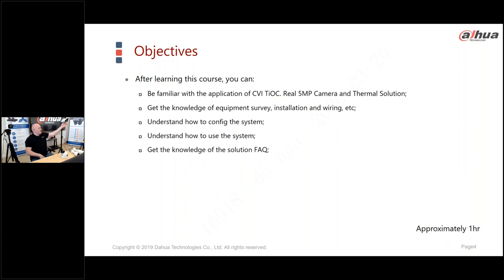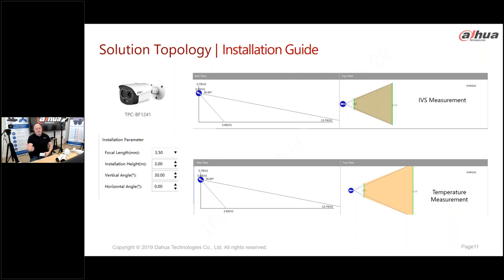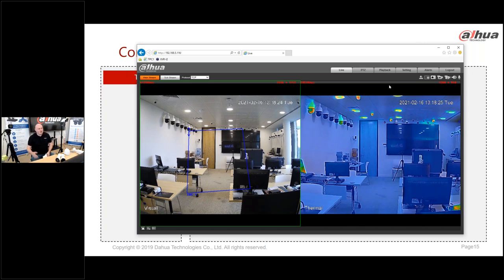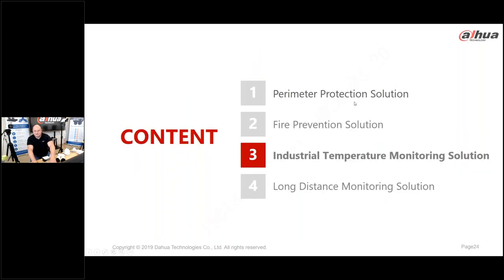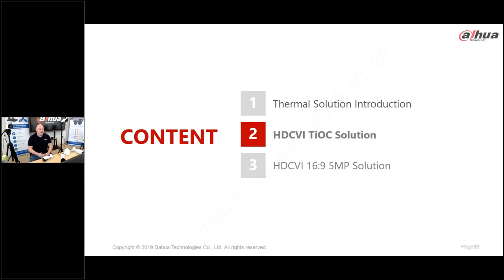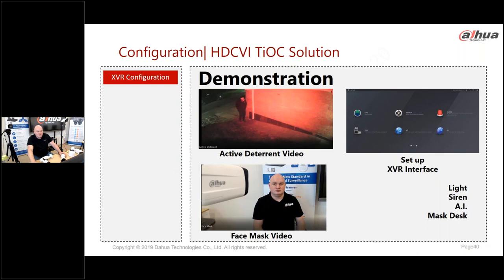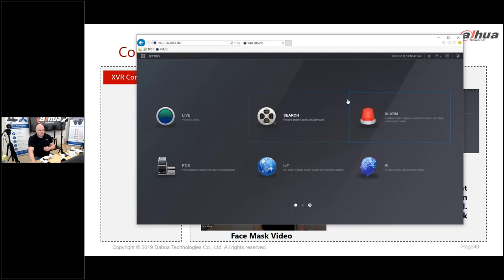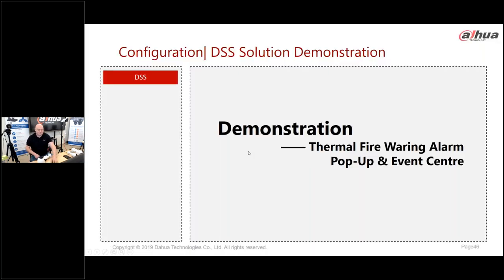Dahua - Setting A New Standard - Technical :: CVI TiOC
New 16:9 Technology. The New 1 series Thermal camera TPC1 plus analogue CVI TiOC Technology out now.